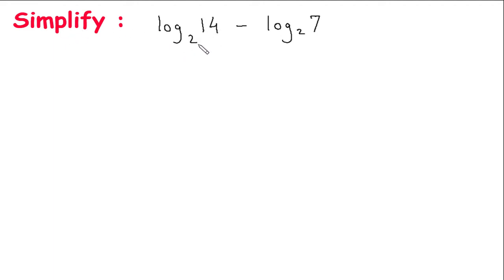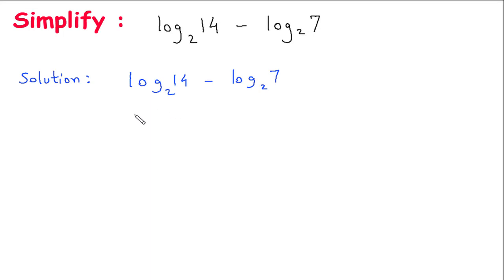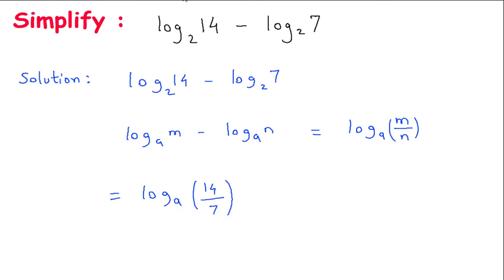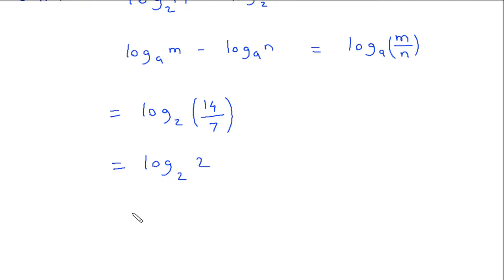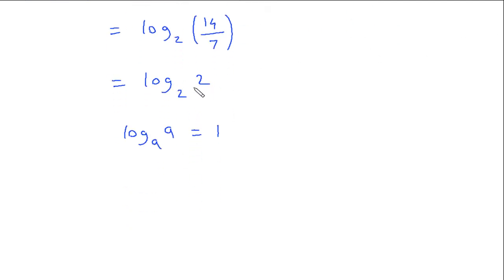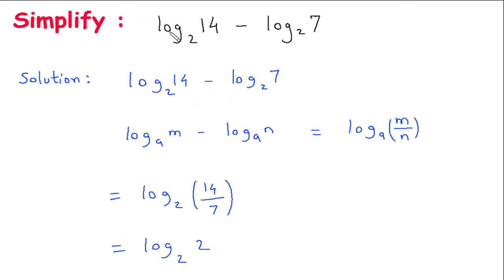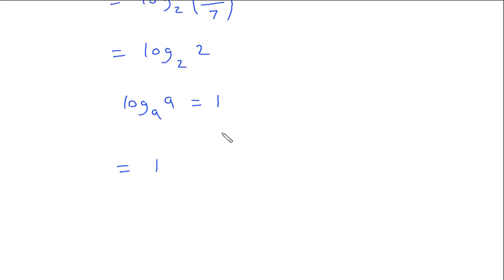Simplify : log2 14- log2 7 | Electrical Engineering